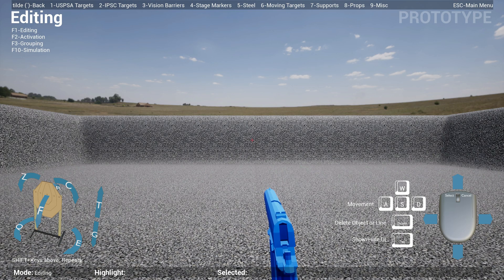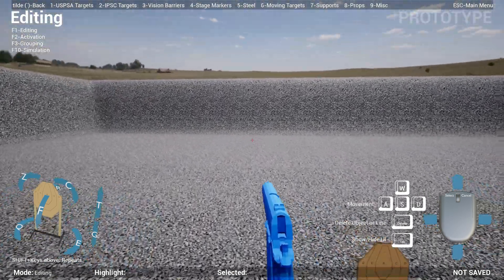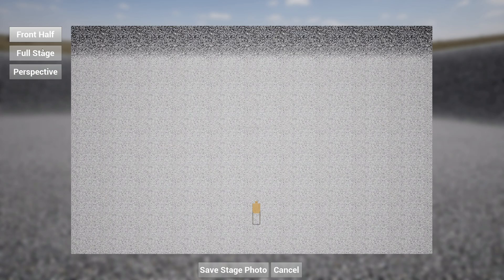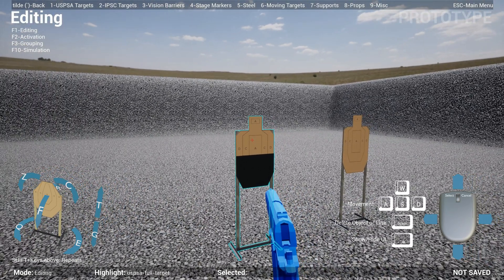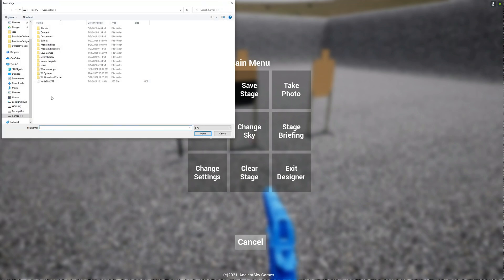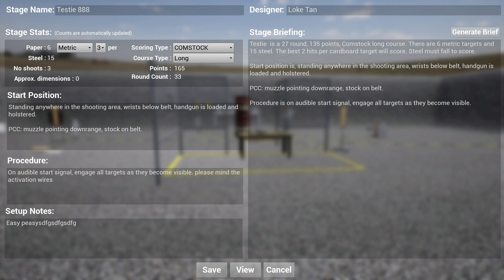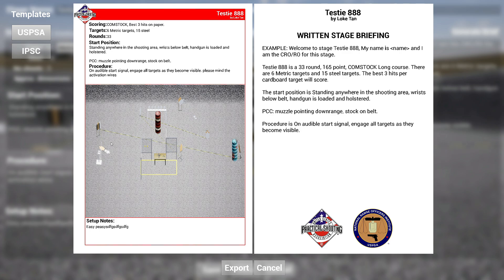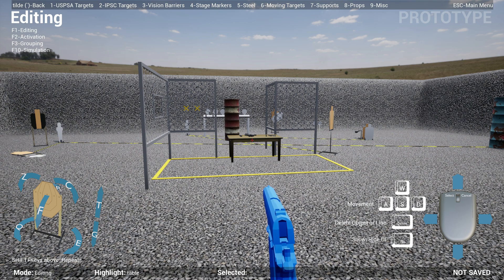Practisim Designer for PC v0.27 - UI Overhaul, Grouping, Written Stage Briefings & Exporting to PDF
Here's the changelog for what released with v0.27. PM me if you're intersted in giving this tool a spin.

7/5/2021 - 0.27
* UI Overhaul
  - TAB - Hide/Show UI
  - Added keyboard & mouse guides to help beginners
  - Instead of using TAB, now Function keys changes mode
   - F1 Edit mode
   - F2 Activation mode
   - F3 Grouping mode
   - F10 Simulation mode
  - Replaced X for closing menus to a "Cancel" button
  - Saved / Not Saved helpful indicator (bottom right)
  - Dialog box to confirm save before quitting editor
  - Done button in Settings page
  - Now you can see what option is selected (Bays, Sky etc)
* Added Written Stage Briefing (available in Main menu)
  - WSB will be saved in the STG file, remember to save your stage.
  - Auto generate stage brief
  - Export to PDF (USPSA & IPSC Templates)
* Grouping
  - allows you to select multiple objects in a group (like activation)
  - Doesn't work properly for moving props
* Fixed Bobber physics
* Save bay selection, sky selection and rotation into saved stage file